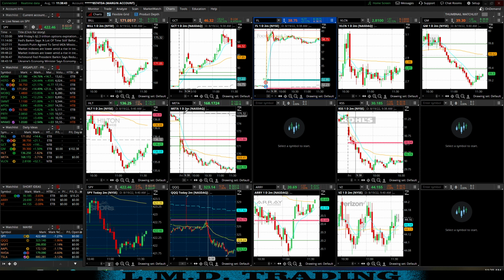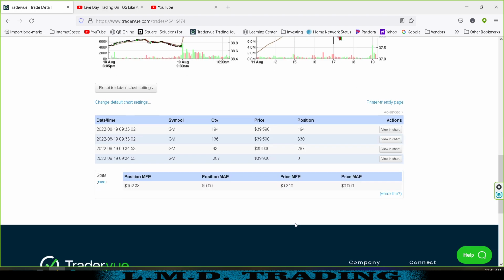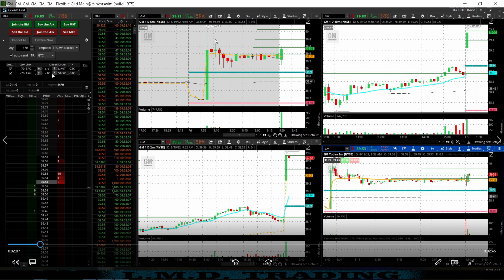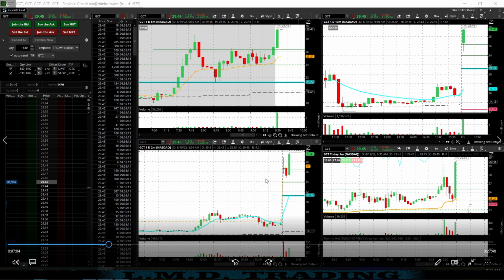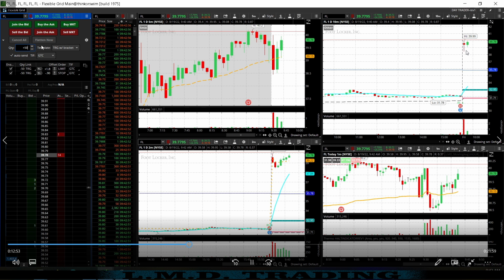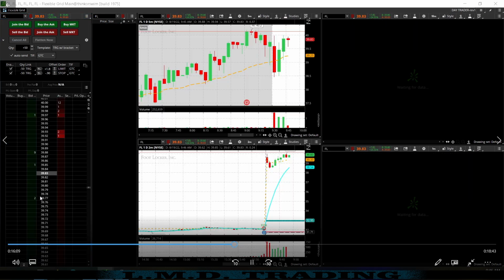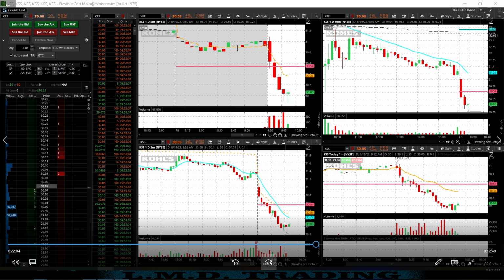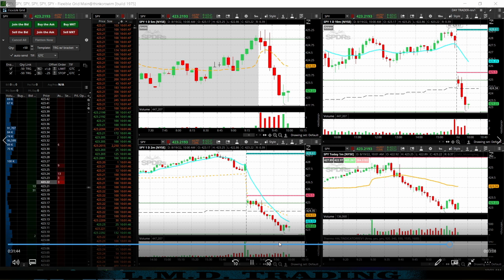[DAILY TRADE RECAP] A PERFECT 3 BAR PLAY(3BP) Learning to Invest/trade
0:00 INTRO
1:00 THUMBNAIL WATCHLIST
3:10 TRADERVUE
7:20 $GM TRADE RECAP
11:55 $KSS TRADE RECAP

LivingMyDream Trading
TradeNTravel TnT
LivingMyDream Trading